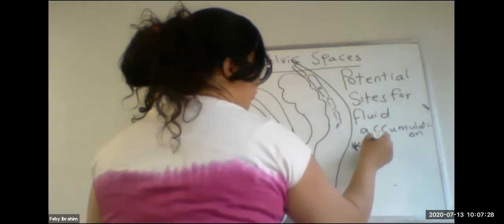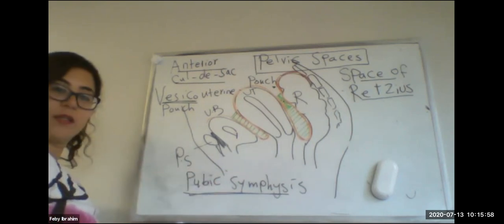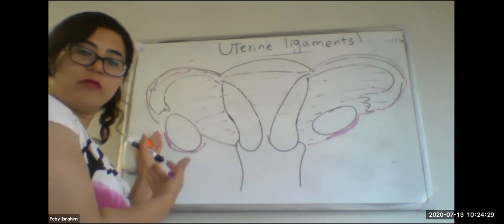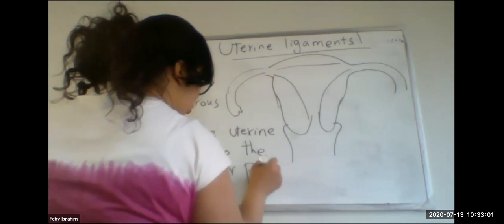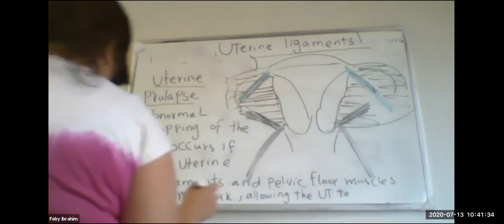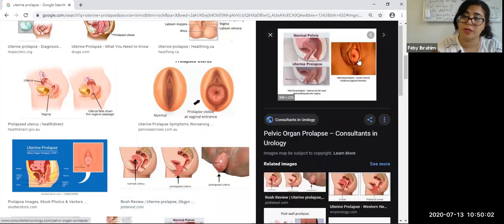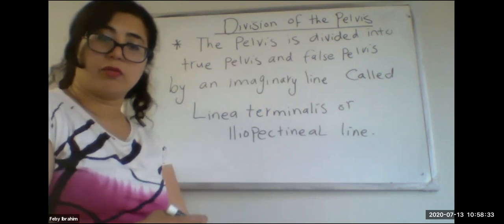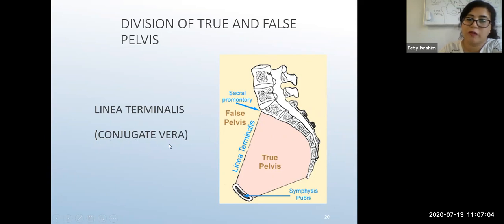DMS400 LECTURE 1 PART 2